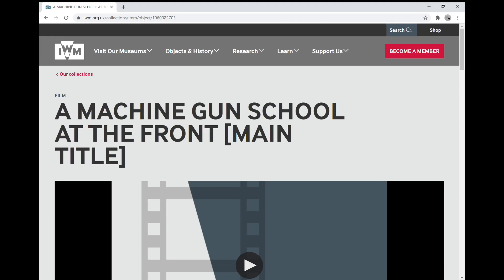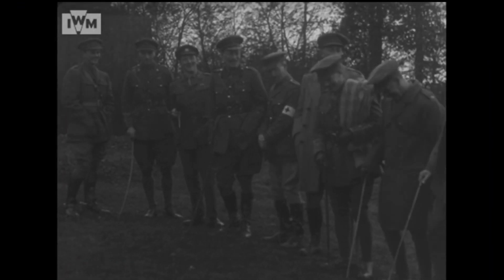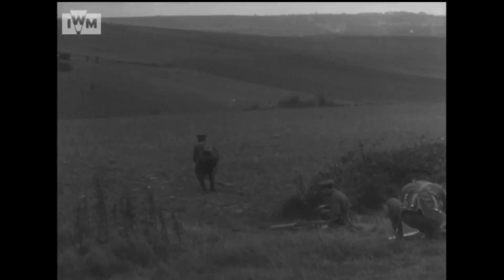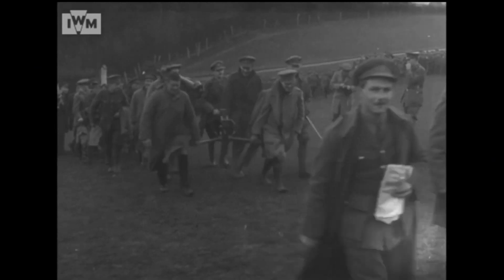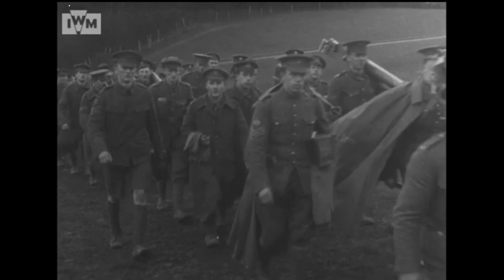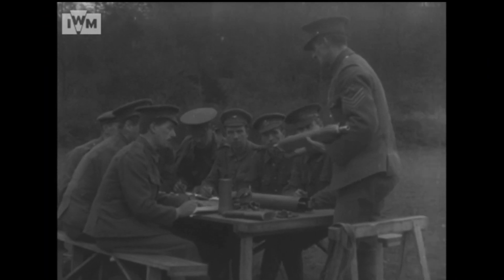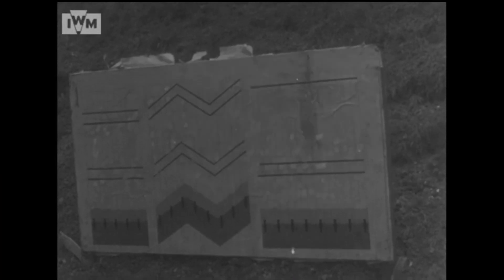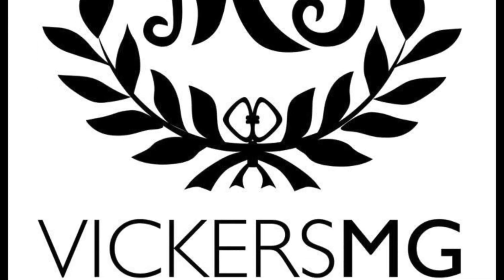A Machine Gun School at the Front (VickersMG Film Analysis)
Another film analysis and this time it's a Great War period video. A really interesting once that includes the Maxim and Lewis machine guns as well as the Vickers. There are also Colt 'Potato Diggers' in there as well. We even manage to identify an individual in the video which is a first but something we'll be aware of more in the future. Enjoy!

For those who want to find out more about the Machine Gun School, go